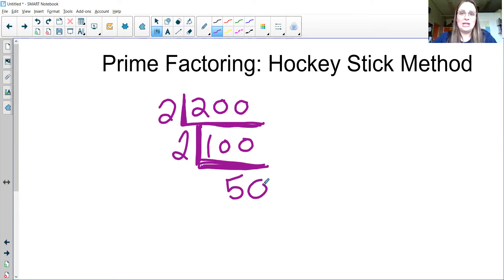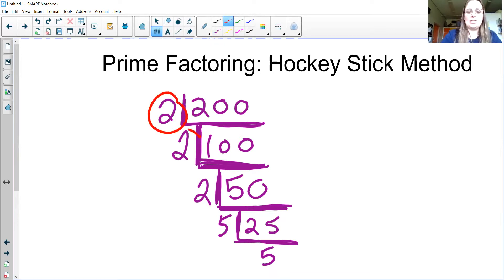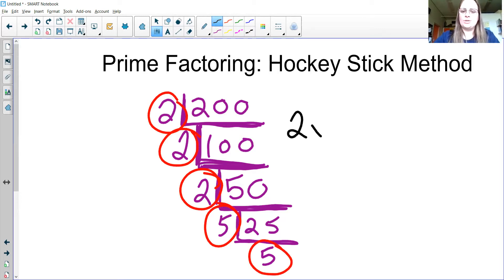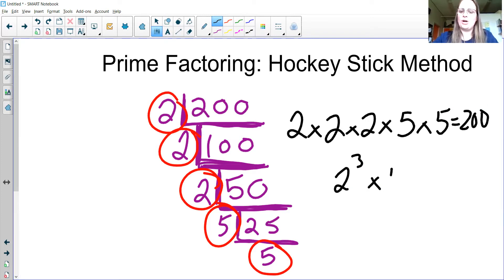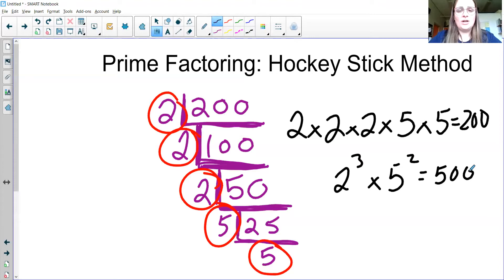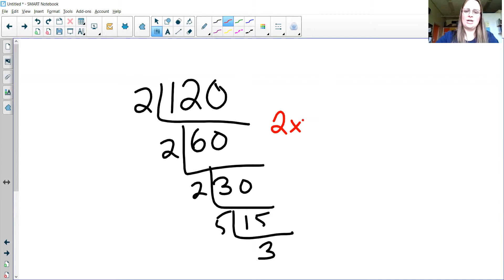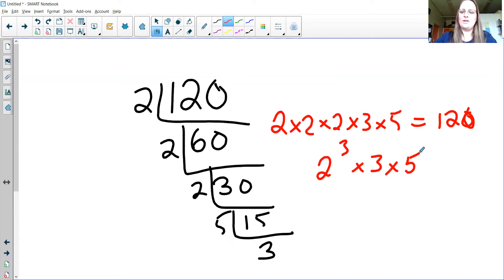Prime Factoring: Hockey Stick Method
The HOW of prime factoring: alternate strategy

Whoops! There’s a mistake! When I wrote out the condensed form for 200, I wrote 500 as the product of the prime factors. It should’ve been 200.